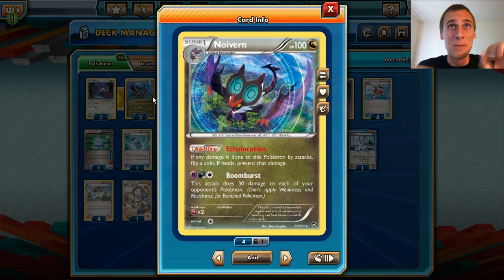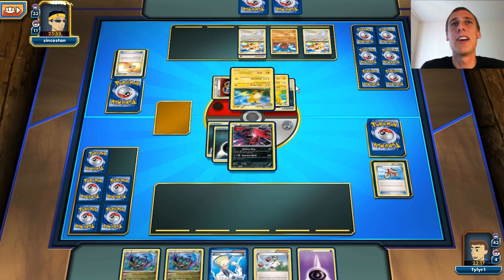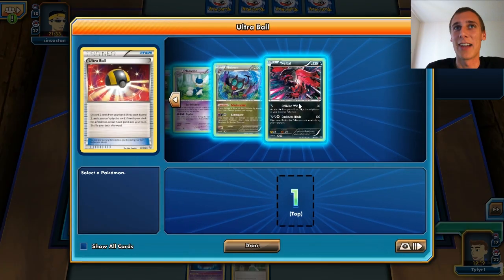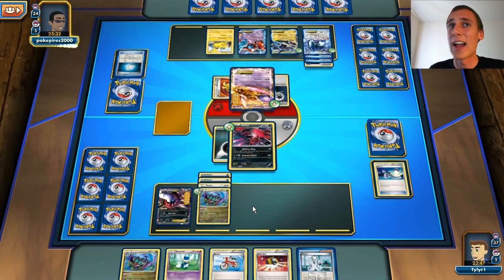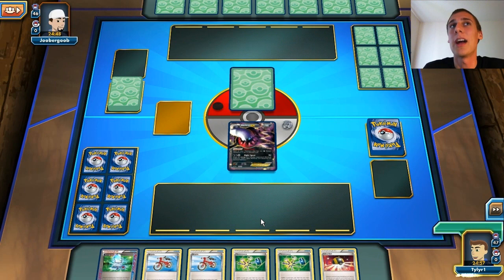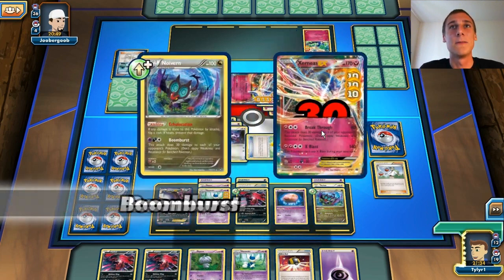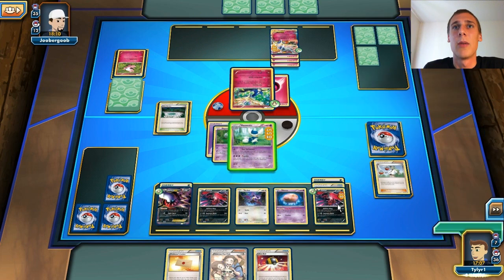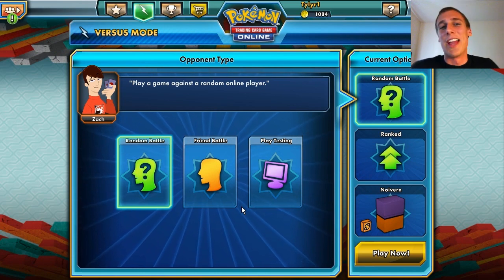Noivern! - Pokemon Trading Card Game Online - Let's Play - Part 140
Let's Play Pokemon Trading Card Game Online!

Here we are with the Pokemon trading Card Game Online! I started playing this game while it was still in it's beta phases. Almost needless to say, I was a complete noob when I first started playing. But look how far we have come now! I couldn't have made it this far without your guy's support! Thank you so much!

Many people ask where I get all my virtual cards from; I buy code cards on eBay for a pretty cheap price.

Many people also ask what I use to record; I use "Fraps" to record my Pokemon Trading Card Game game play.

With that, sit back, enjoy, and Let's Play Pokemon Trading Card Game Online!